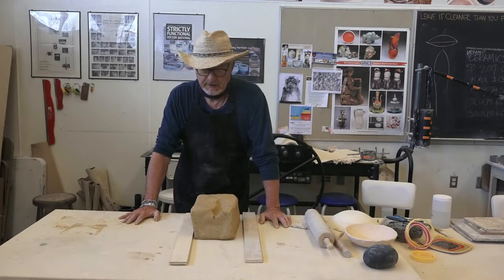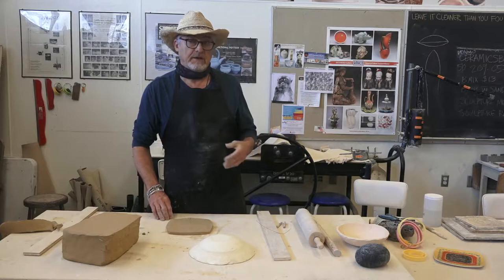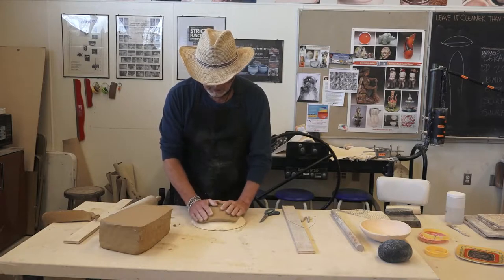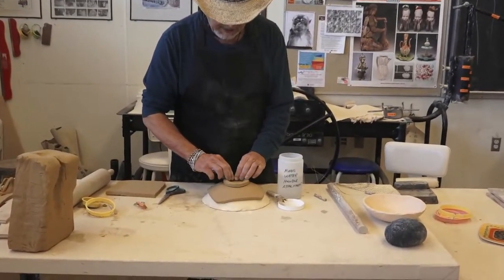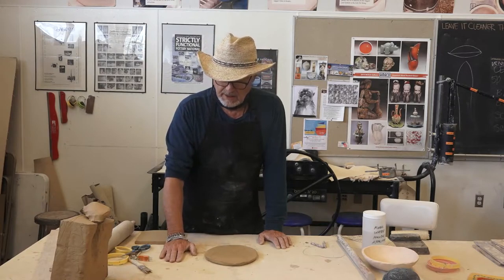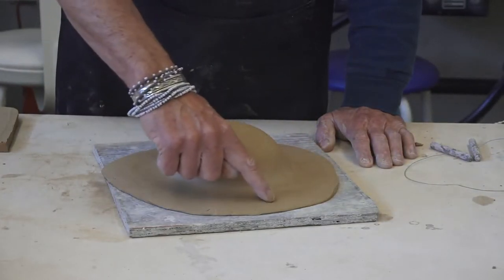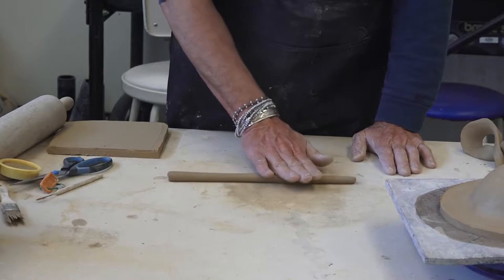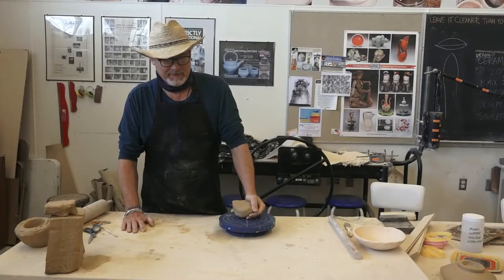Slump mold demo spring 2021